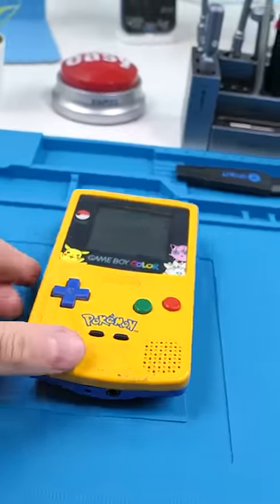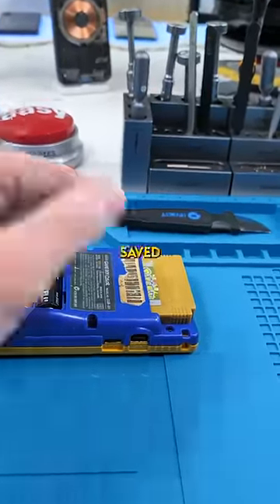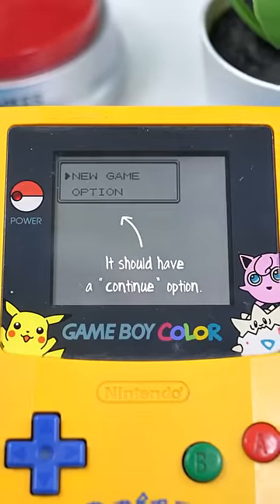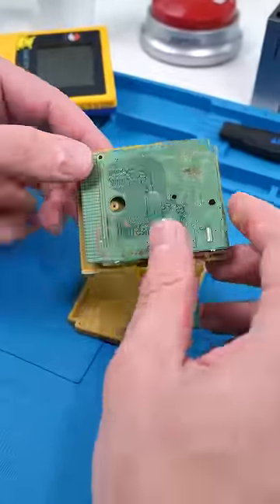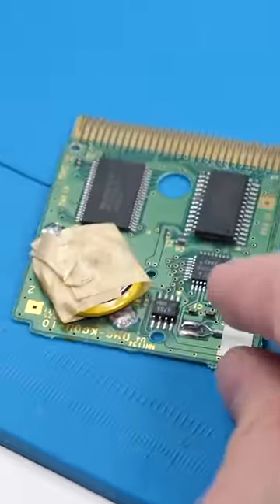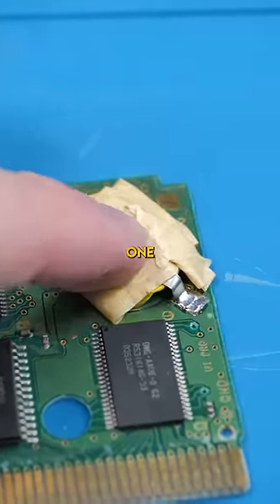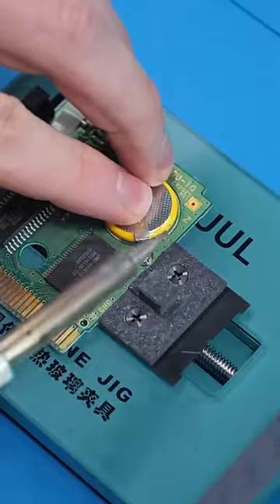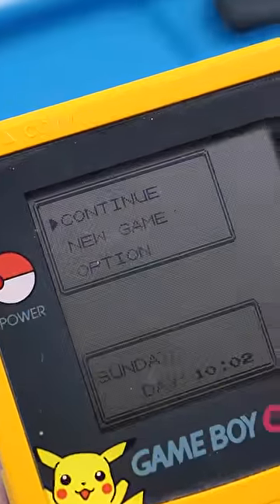This Gameboy Wouldn’t Save Game 🥲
In this video we fix the gameboy color. Individual games have their own battery which allows you to save game. If this battery runs out of charge you're unable to save the game. In this video we replace that battery to ensure our client can save his game. Gameboy color cartridge battery replacement